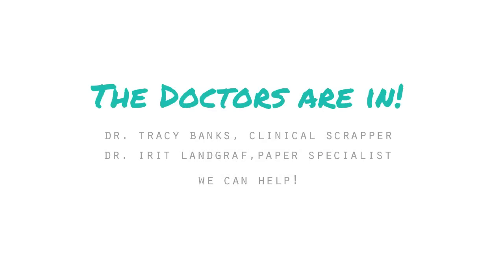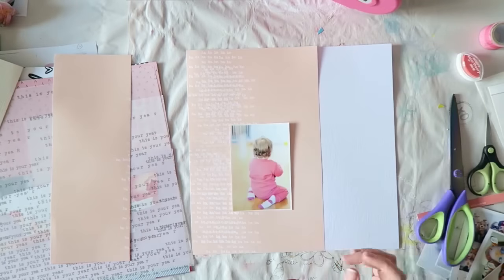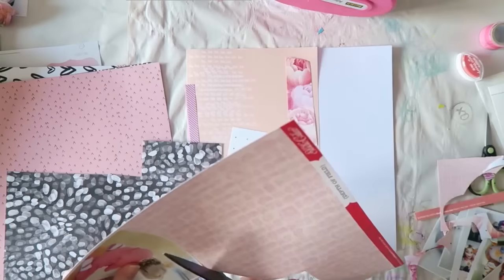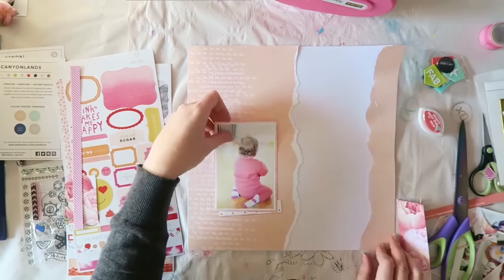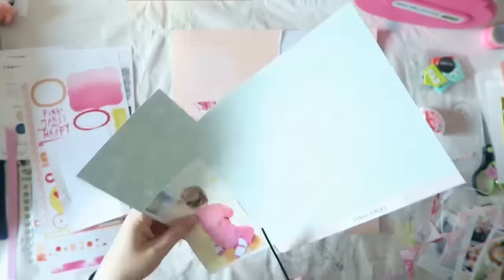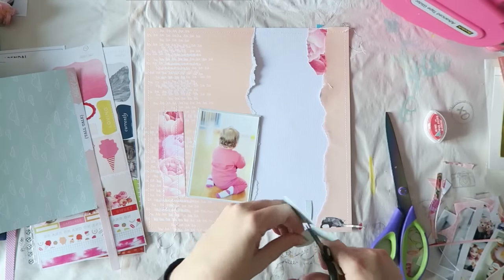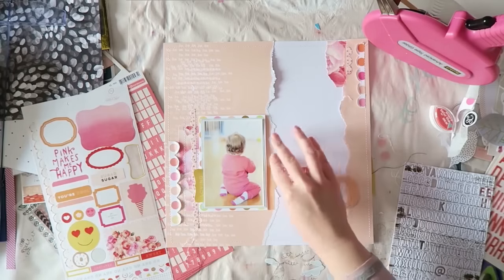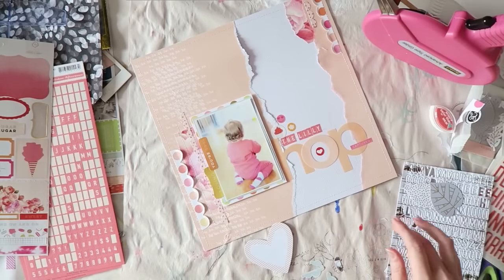Scrapbooking Process- The Lilly Hop (The Doctors Are In)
"The Doctors Are In" is a collaborative scrapbooking series with Tracy Banks (AKA Mercy Tiara) and Irit Landgraf. We are two scrappers (who happen to also be doctors in our day jobs), from different continents, with different approaches, and we will give you two different takes on solutions to what ails your creative body and soul!

*note: no actual medical or psychological advice will be given- this is strictly scrappy!

In this weekend's clinic we are taking a hint from the school of Dr. Frankenstein, and assembling a mini kit using bits and pieces from used kits. I am using some older Studio Calico kits.
In this video I created the first layout using the mini kit.

Here are the links to the other two videos for this week's clinic-